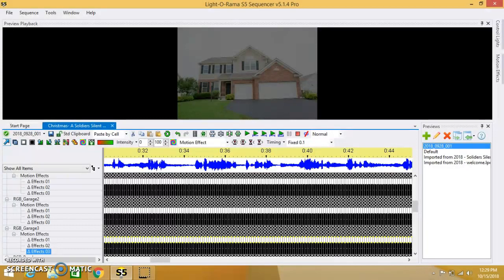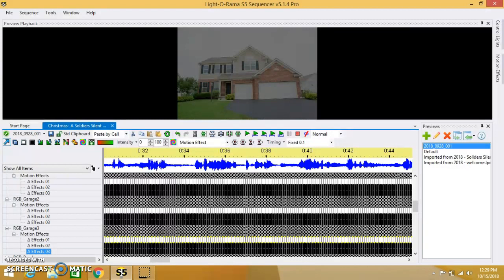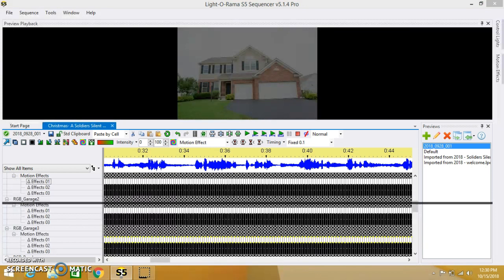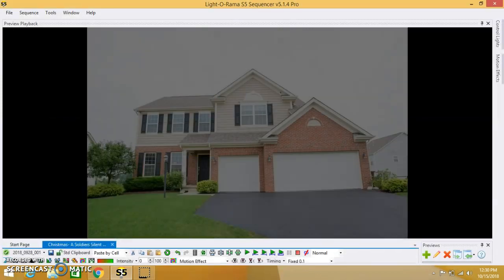Fields Family Christmas Lights - 2018 Soldiers Silent Night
Sample of the sequencing that has been done to this years version of A Soldier's Silent Night.  This is one of our favorite songs as it reminds of those men and women who are serving our country overseas and who are not able to be with their families this Christmas.  This is our first year using a Light-O-Rama Pixie16 Controller with RGB Pixels.